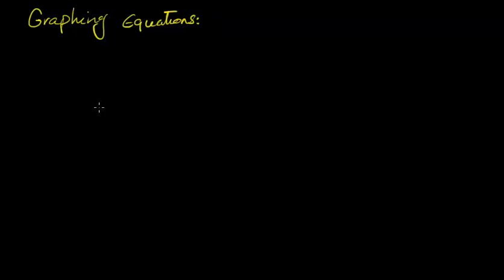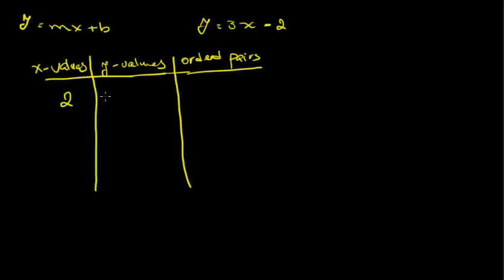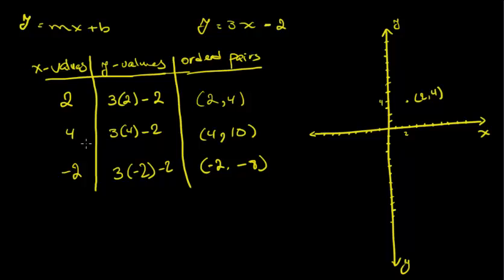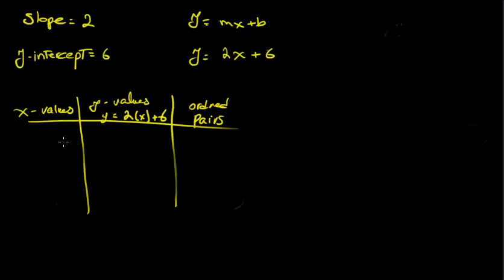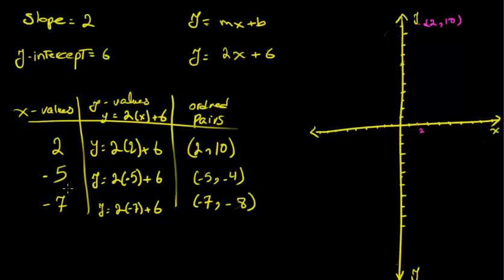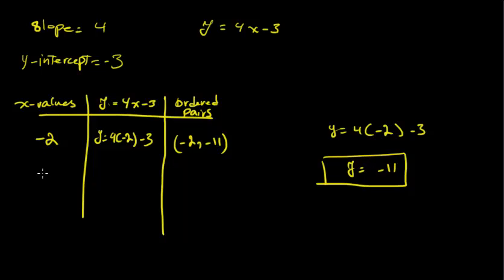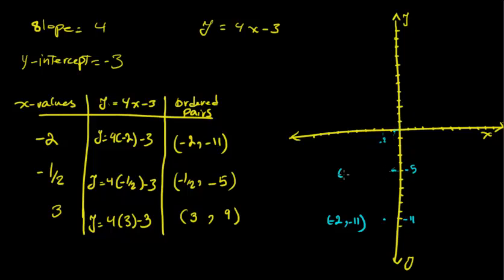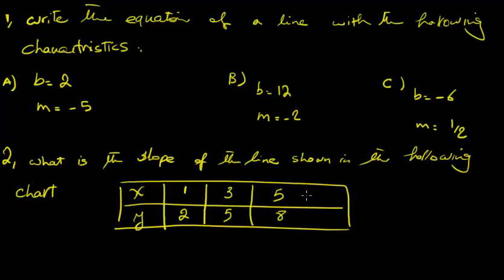Session 21 Graphing Linear Equation